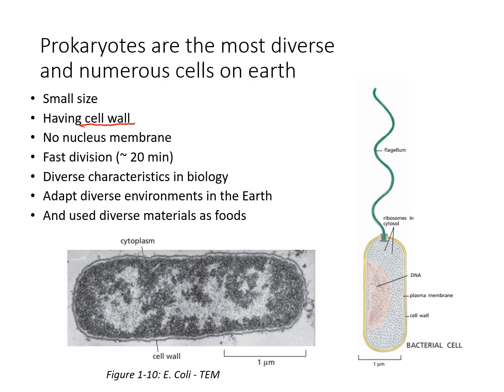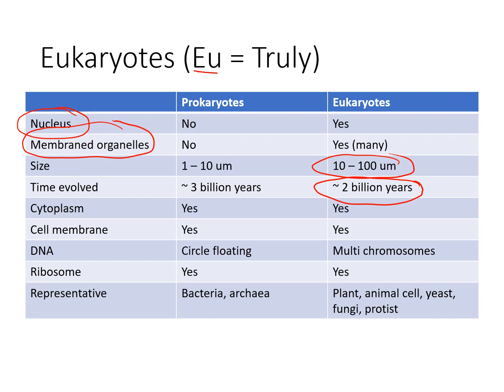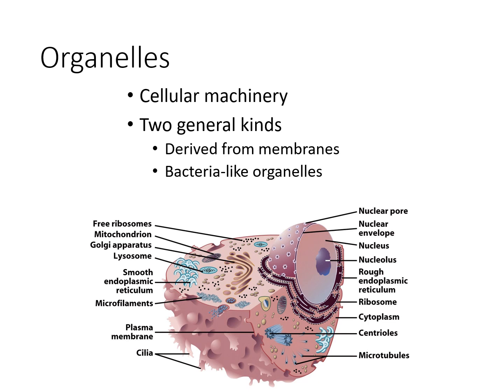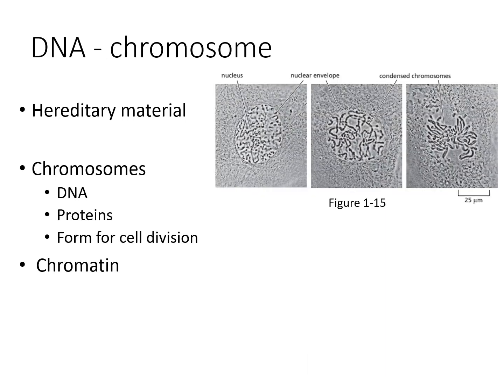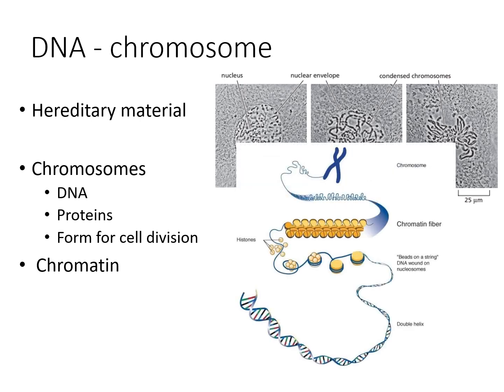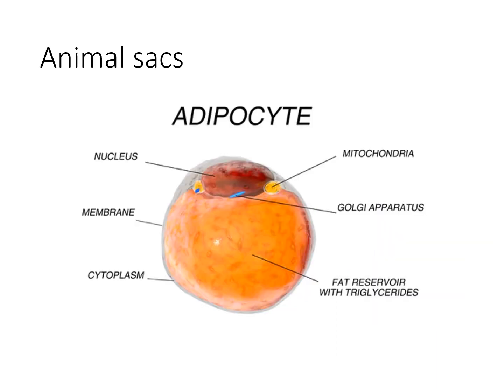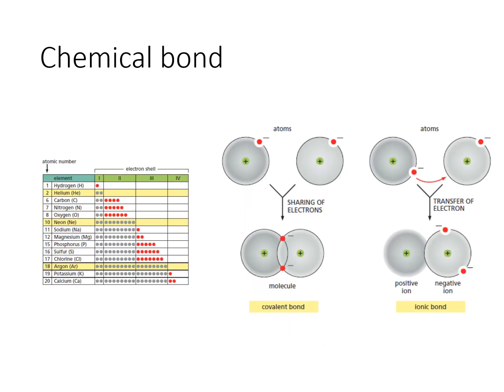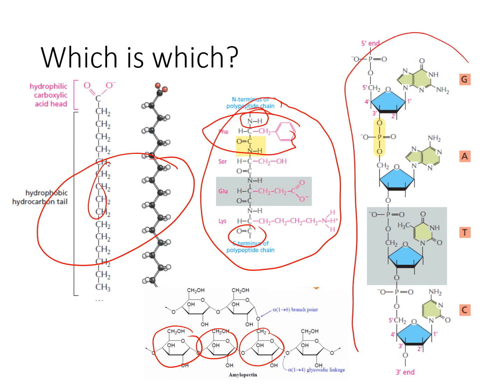L2: Characteristics, Classification and Organells of the Cell